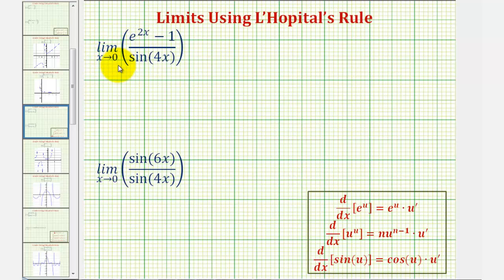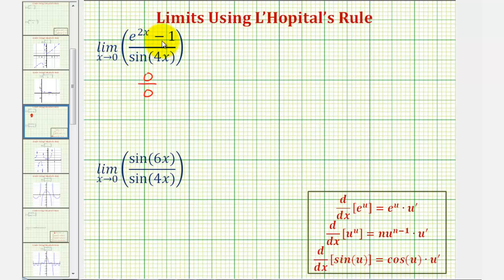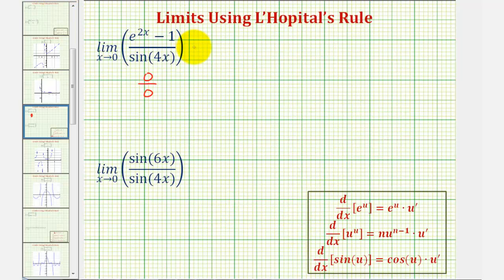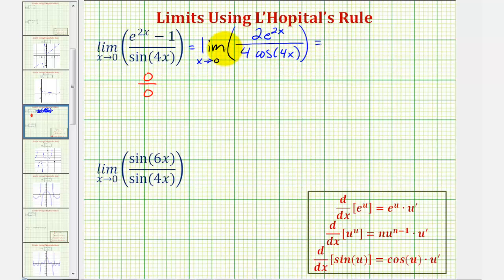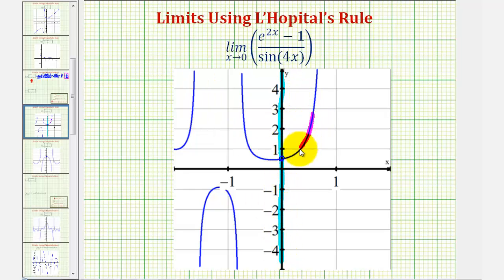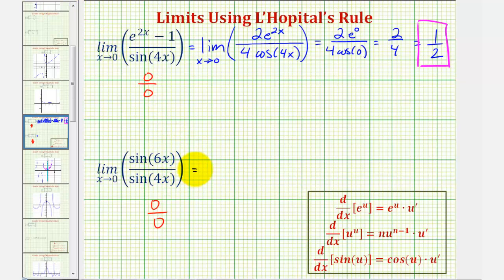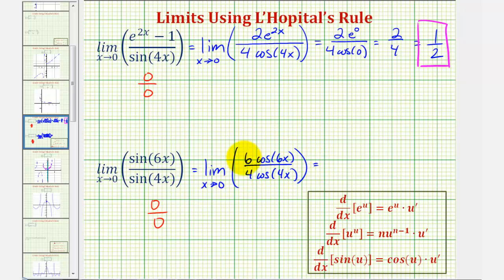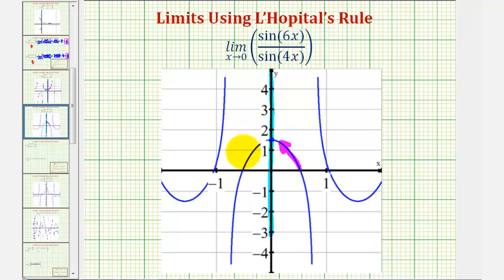Ex 1: Use L'Hopital's Rule to Determine a Limit Approaching Zero with Trig Function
This video explains how to use L'Hopital's Rule to determine a limit in an indeterminant form.